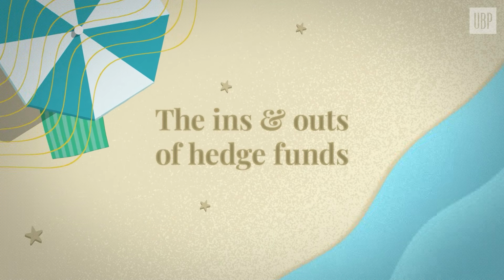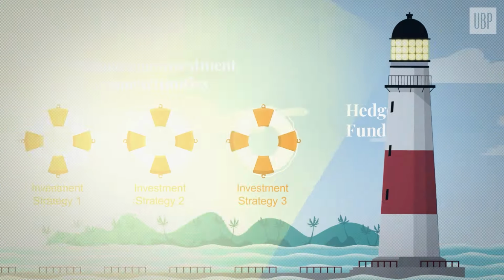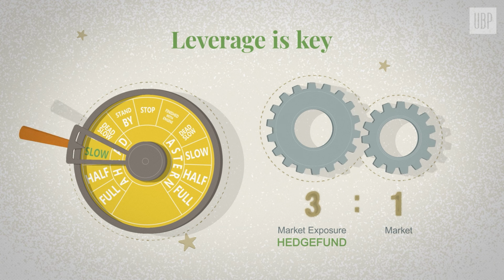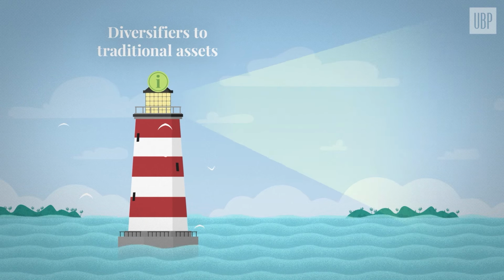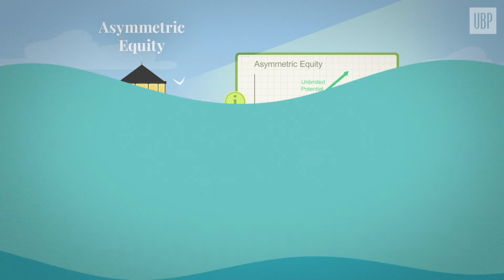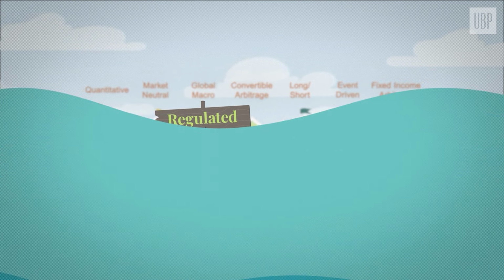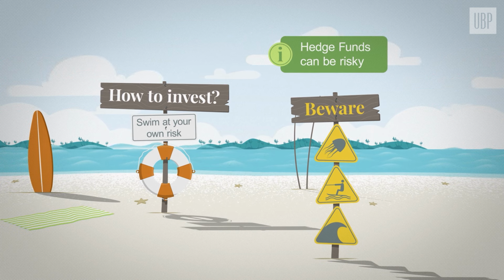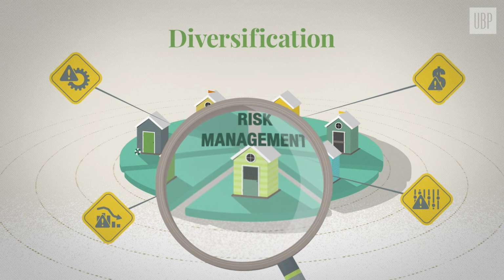The Ins and Outs of Hedge Funds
How do hedgefunds really work? In this video, we dive into the ins & outs of the asset class to best navigate the risks and opportunities.

ABOUT UNION BANCAIRE PRIVEE
Union Bancaire Privée is based in Geneva and is one of the major Swiss wealth and asset management banks for both private and institutional clients. Our main aim is to bring significant added value and long-term performance to our clients’ wealth management strategies, creating solutions that fit their goals and values.

WHAT CAN UBP SPECIALISTS HELP YOU WITH?